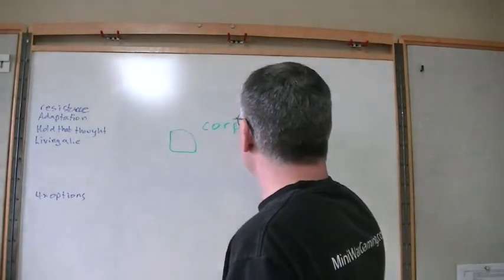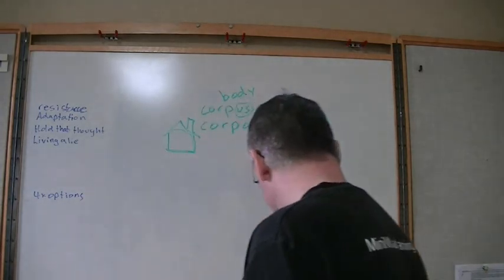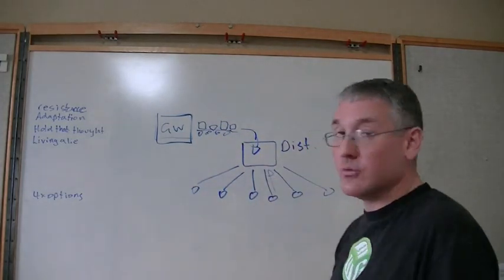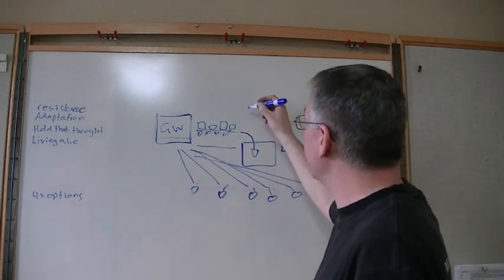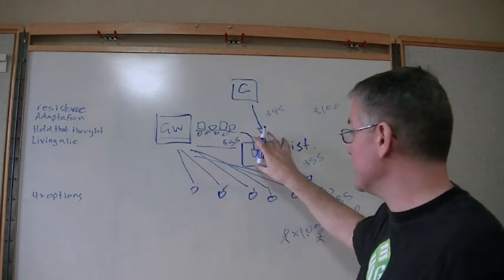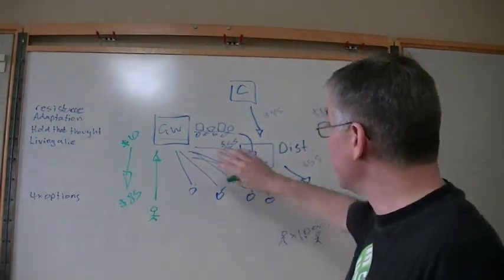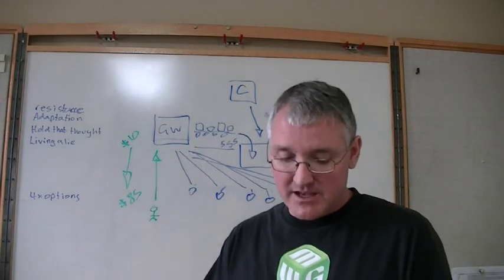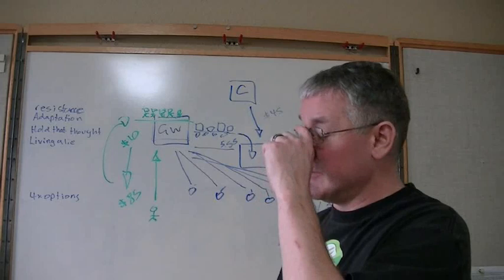Miniwargaming's Bright and Glorious Future!